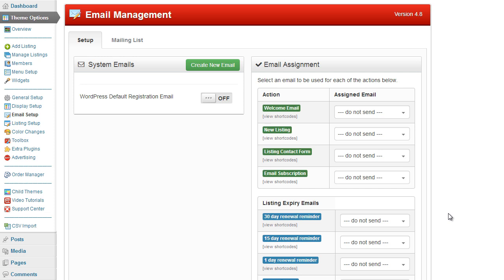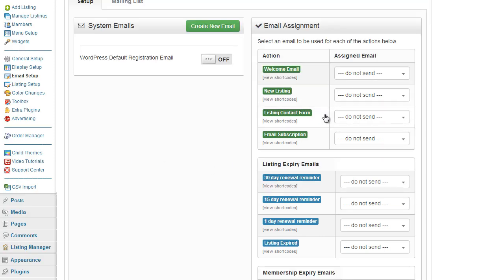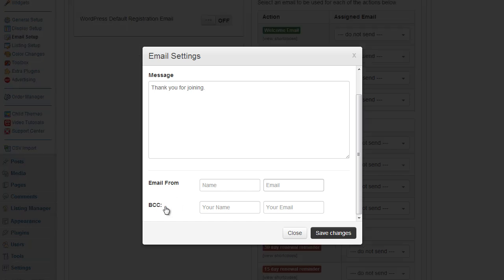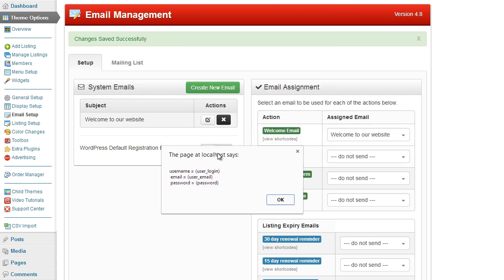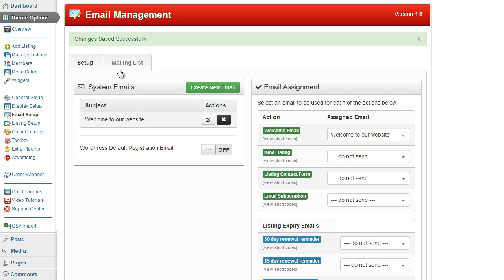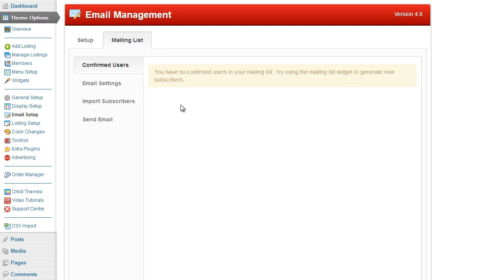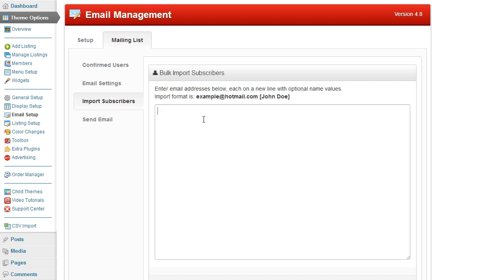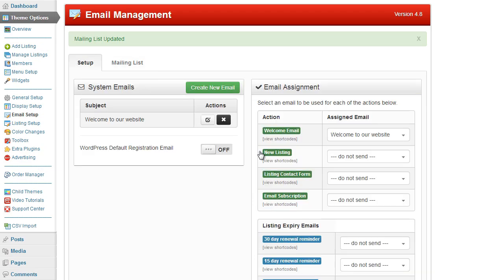Email Setup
In this video tutorial you'll learn how to setup the email options in the new responsive framework.